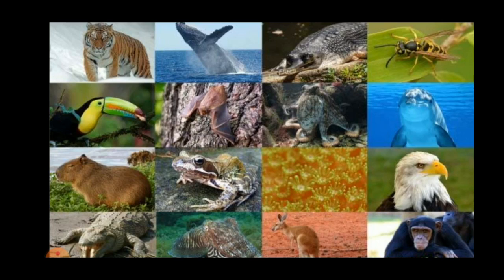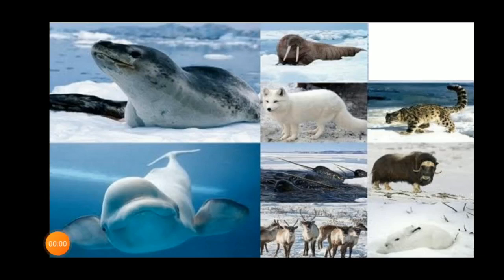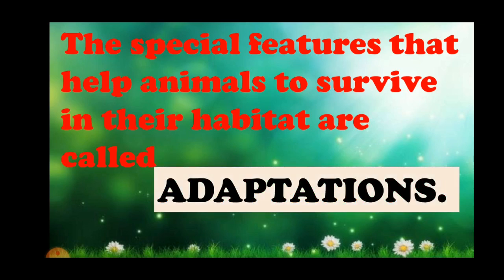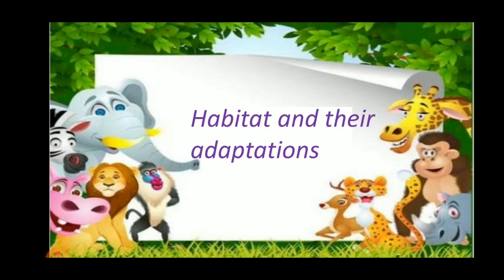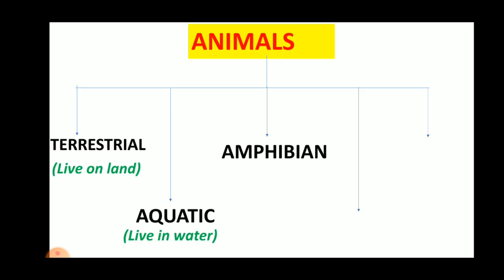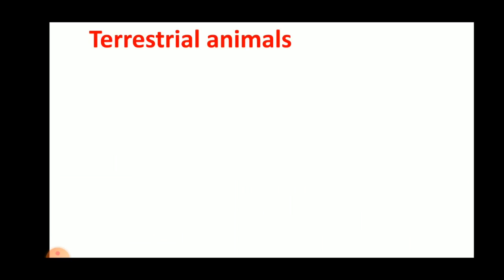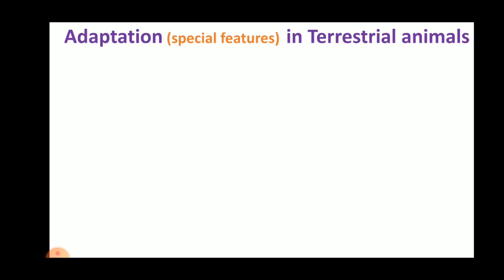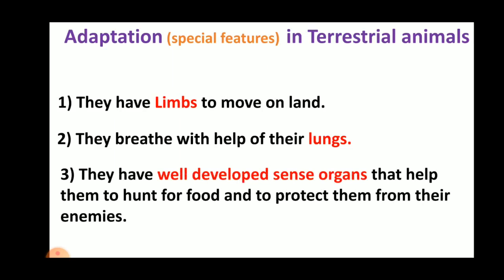Science||Class-4||Ch-4||Adaptations in animals||Introduction